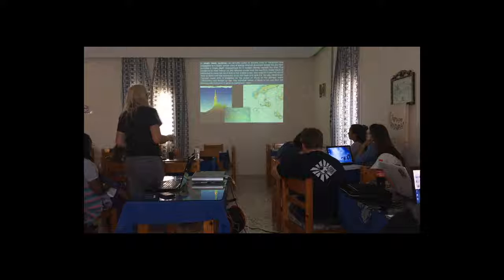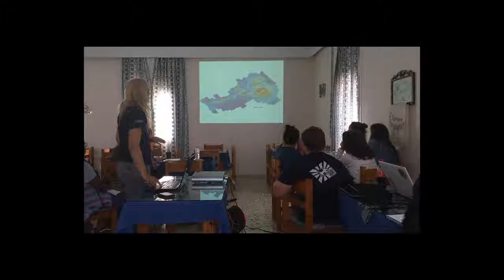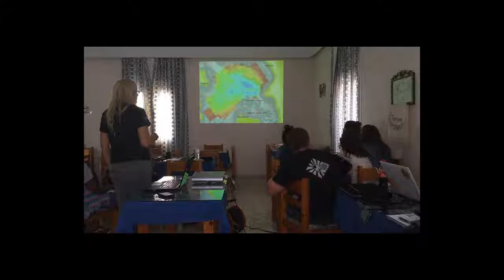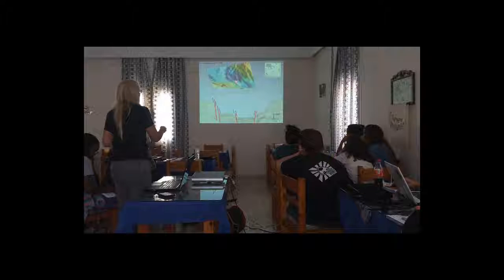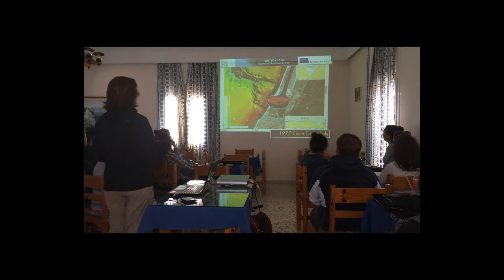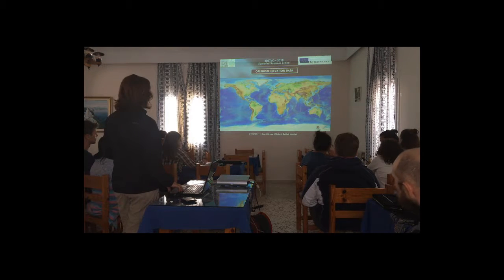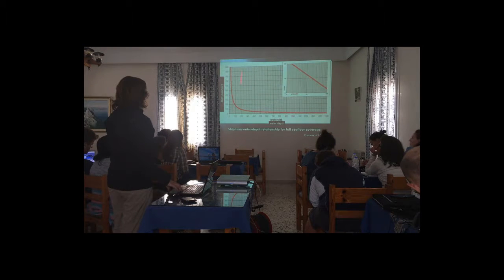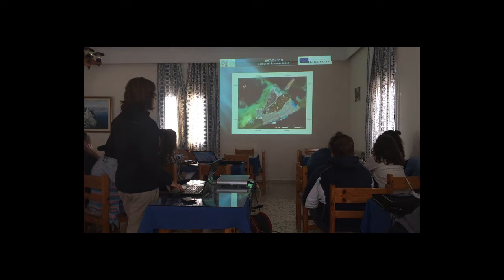Day 6 Dr Paraskevi Nomikou Marine Geophysical Methods and Dr Alessandra Savini Integration of remote